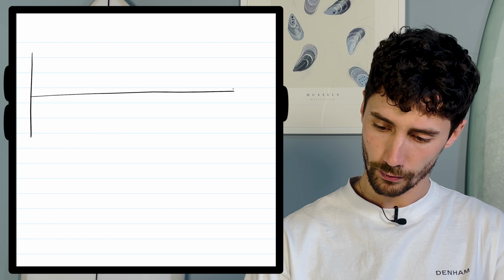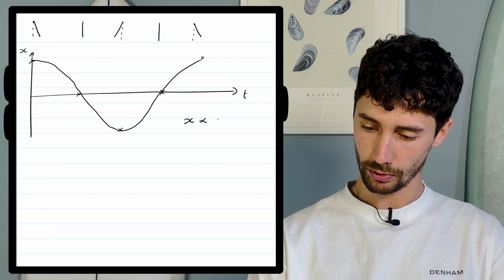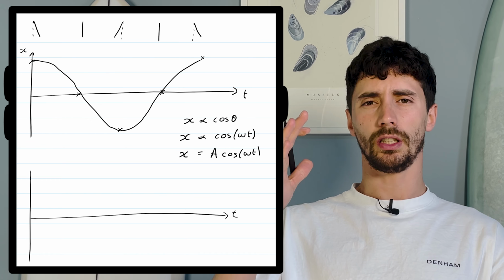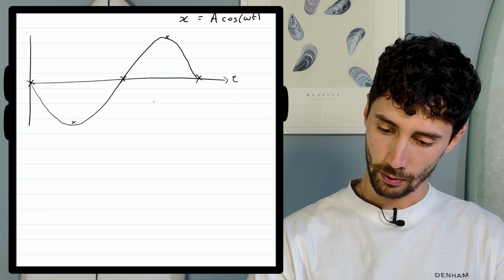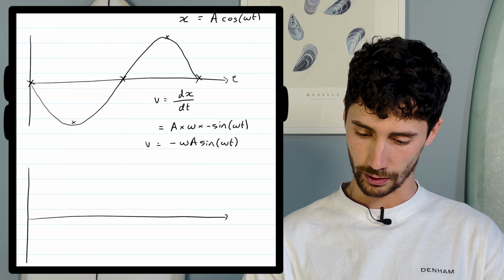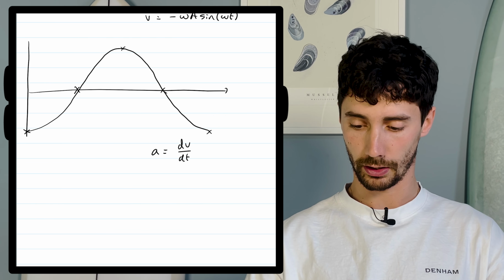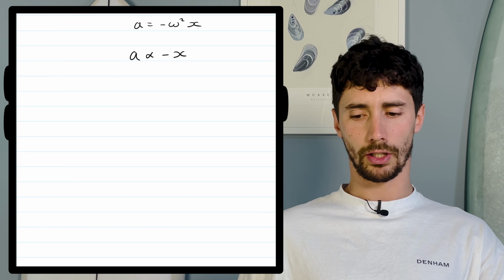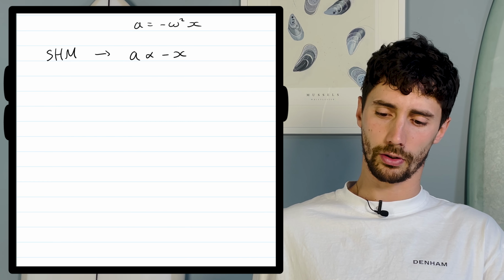Using Differentiation to Prove the Fundamental Property of SHM - A Physics and Maths Tutor Explains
Applying differentiation to the simple harmonic motion (SHM) equations produces a result that clearly shows the proportionality relationship between acceleration and displacement. The fact that acceleration is directly proportional to acceleration towards equilibrium is how we define SHM.